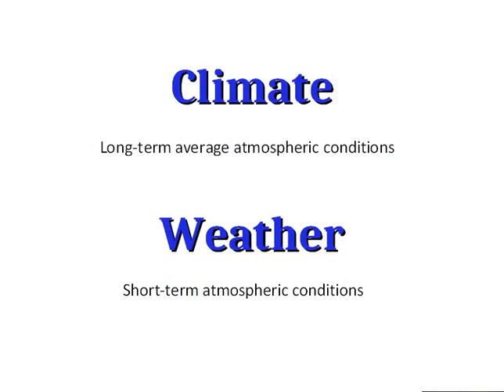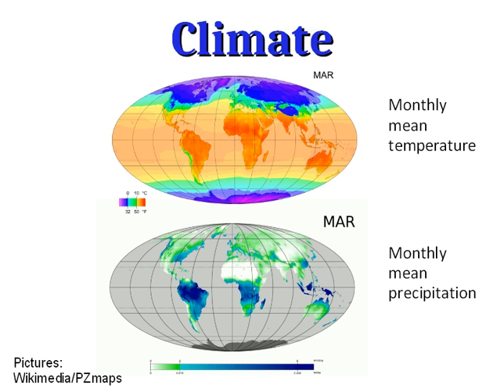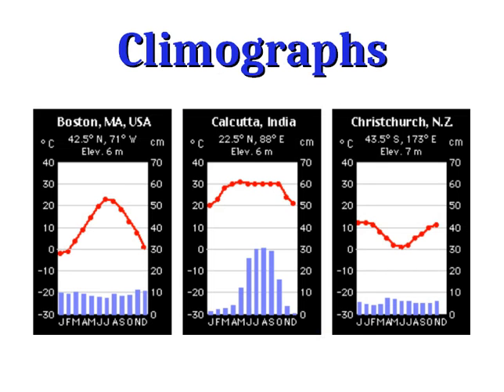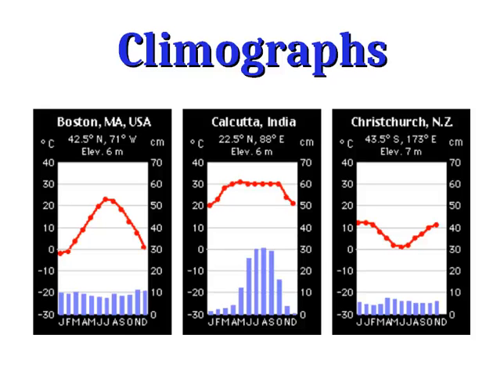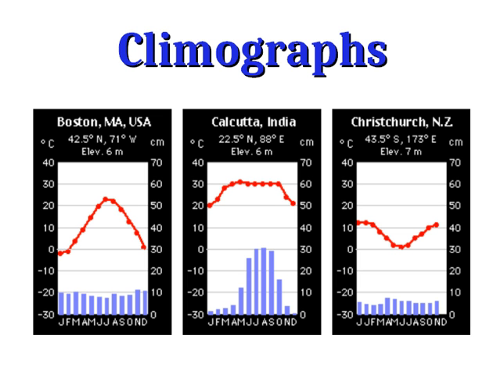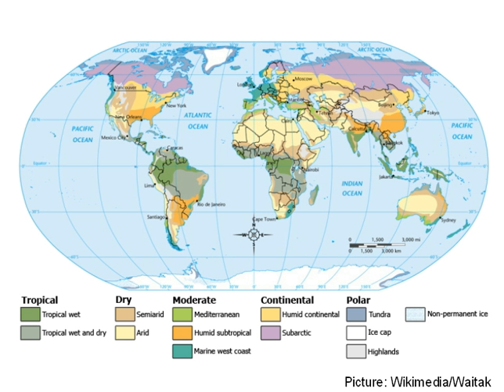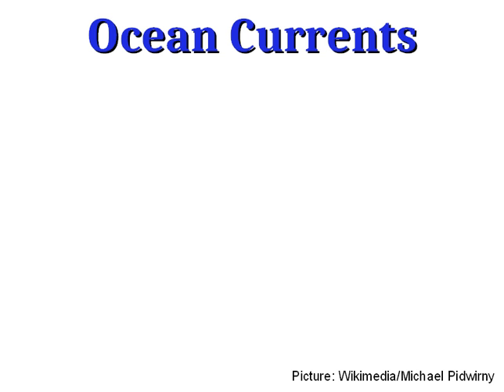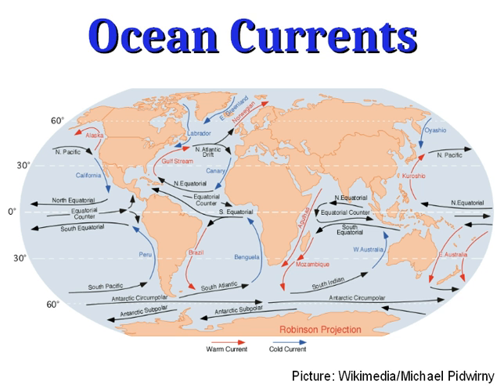Discover Geography 7-1: Climatology I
Video lecture for G&ES 100: Discover Geography at Slippery Rock University.